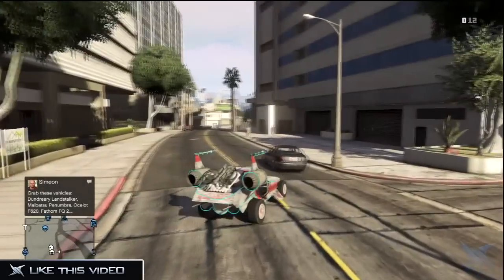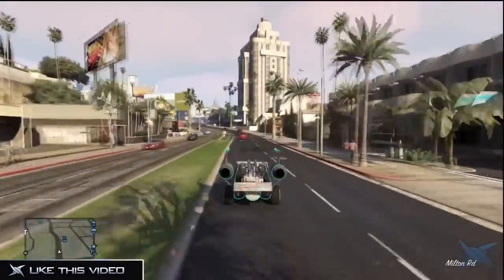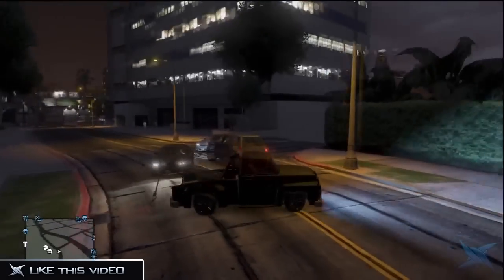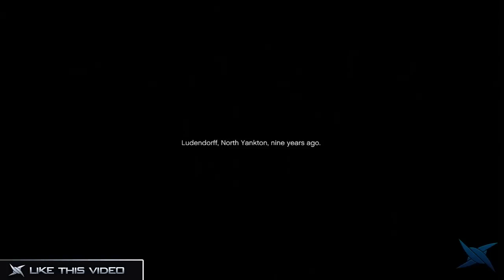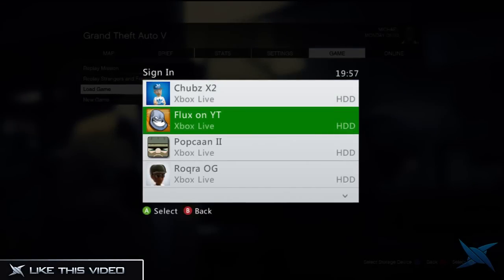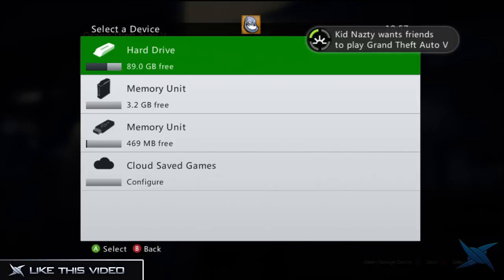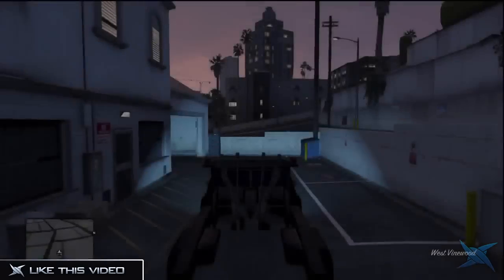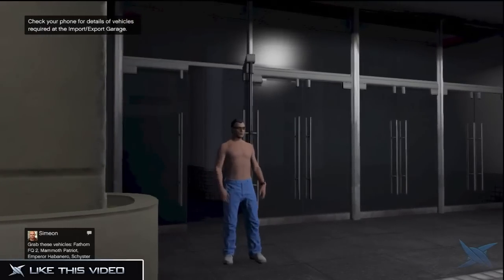GTA 5 ONLINE - NOS NITROS! SPACEDOCKER&TOWTRUCK! HOW TO GET THEM ONLINE! [AFTER PATCH 1.10]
▼ This Video ( GTA 5 ONLINE - NOS NITROS! SPACEDOCKER&TOWTRUCK! HOW TO GET THEM ONLINE! [AFTER PATCH 1.10] ) Is Bought To You By:

● GTA 5 Online - Store Any Vehicle In Your Garage 1.10 - GTA V Put Tracker On Super/Stolen Vehicles

● GTA 5 Online | How To Duplicate Any Car Free After 1.10 "FREE SUPER CARS" (GTA V)

● Gta 5 Online - Duplicate & Store Any Vehicle In Your Garage! After Patch 1.10! Give Cars To Friends!

● GTA 5 Online - Duplicate Cars Online For Friends After 1.10 Update - Car Dupe Method - Tutorial